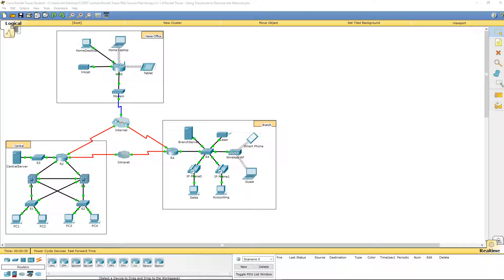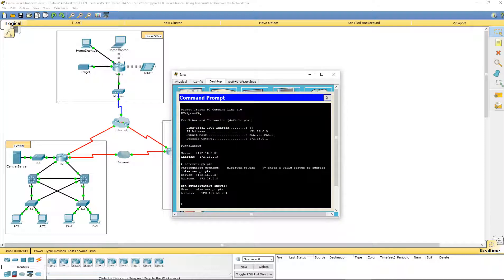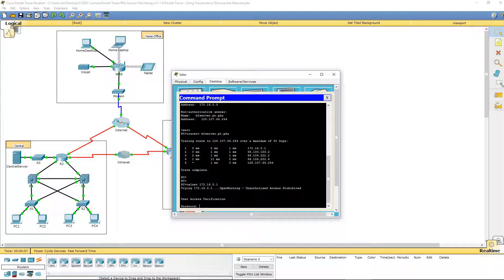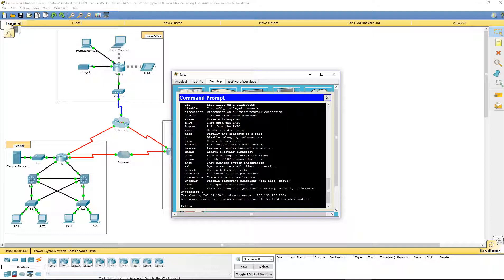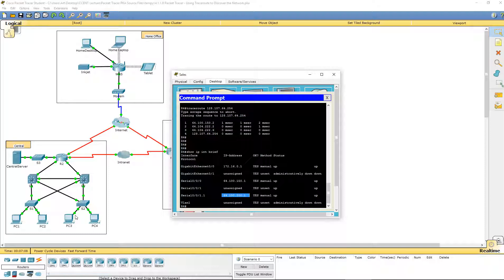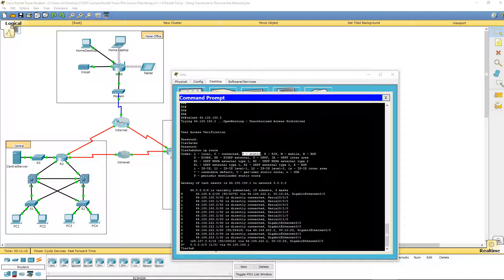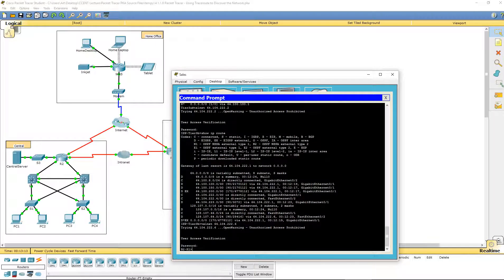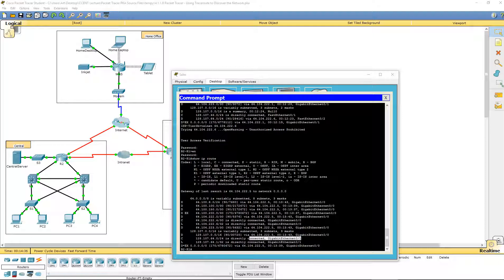Cisco RnS - Lab 4.1.1.8 - Using Traceroute to Discover the Network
CCNA 2 - Routing and Switching Essentials Labs
Lab 4.1.1.8 - Using Traceroute to Discover the Network